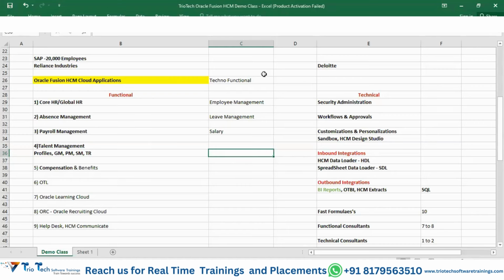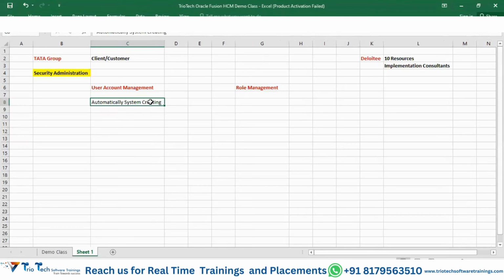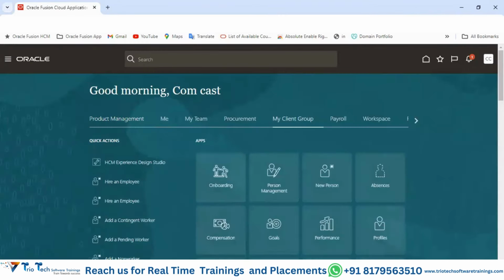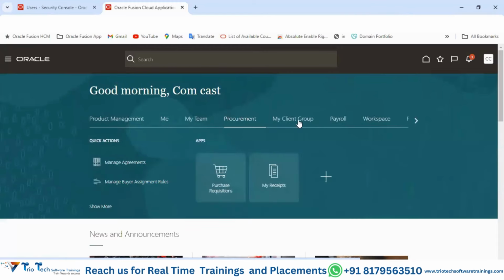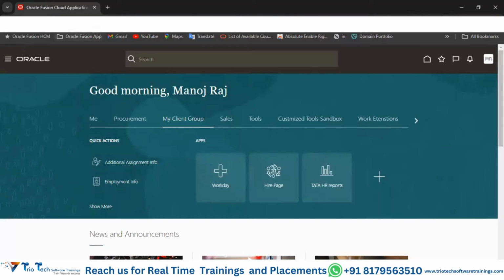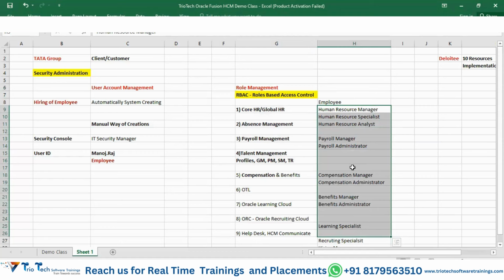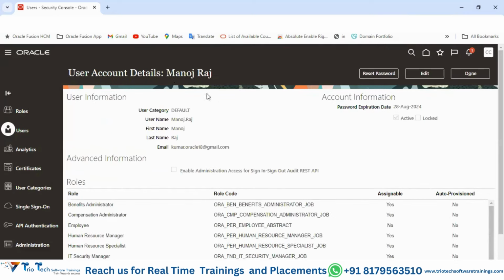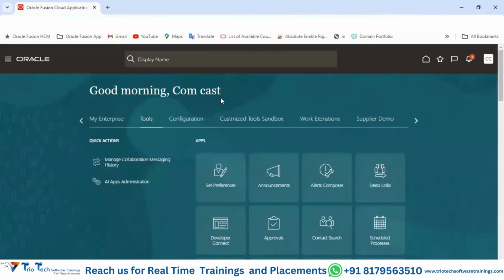Oracle Fusion HCM | Oracle HCM Cloud Training | Oracle Fusion HCM Course | Demo -3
Unleash Your Inner HR Hero with Triotech's EPIC Oracle Fusion HCM Course!
Feeling overwhelmed by HR complexities?  Ditch the chaos and streamline your workforce management like a BOSS!

Join Triotech's EPIC Oracle Fusion HCM Online Training and:

Witness the magic: Live Demo unveils the power of Oracle Fusion HCM.
Master the core: Deep dives with hands-on exercises in recruitment, payroll, and performance reviews. Become an HR pro in no time!
Bonus bonanza:
Lifetime access: 90+ hours of in-depth HR mastery content.
Real-world projects: Solidify your knowledge with practical scenarios.
Mock interview magic: Ace your next HR interview with expert guidance.
Practice makes perfect: Dedicated server access for hands-on mastery.
Company profile powerhouse: Showcase your skills directly to top companies!

Benefits that rock:
Become an Oracle Fusion HCM whiz! Dominate the HR game!
Automate tasks, streamline workflows, and become an efficiency MACHINE!
Empower your workforce and create a workplace that THRIVES!
Stand out from the crowd and land your dream HR gig!

This course is perfect for:
HR peeps of all levels
IT developers who want to be HR
Project managers who love organised chaos
Basically anyone who wants to crush it in Oracle Fusion HCM!

Anyone seeking an Oracle Fusion HCM career

Ready to take your HR career to the next level?

Oracle Fusion HCM Online Training

Let's build a stronger HR future together!